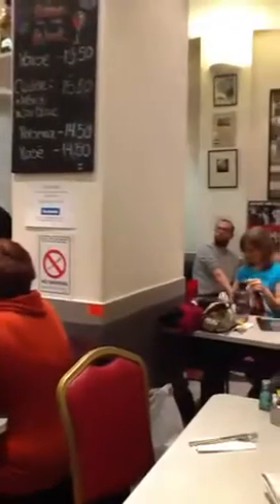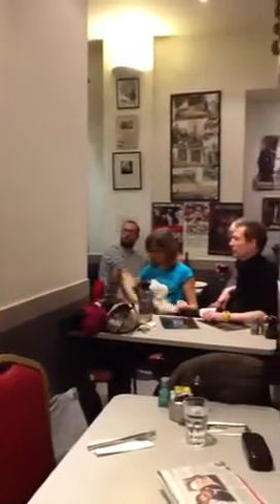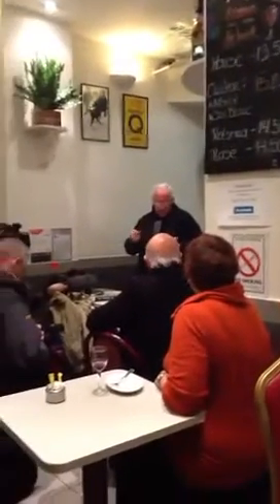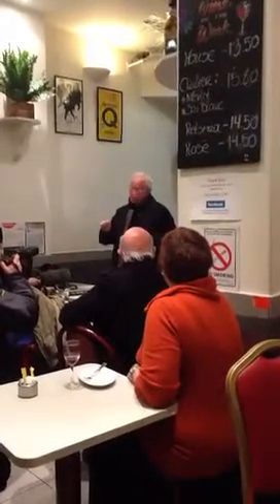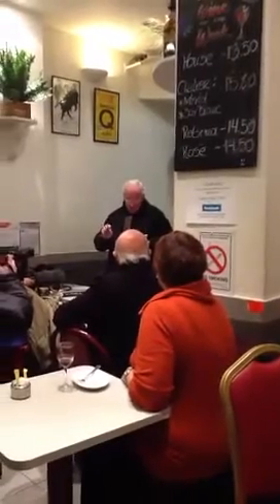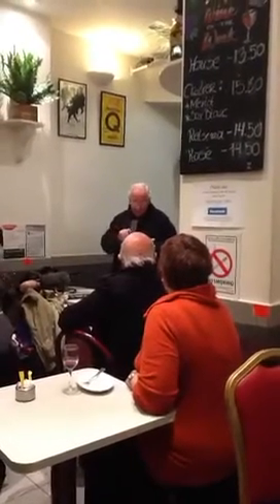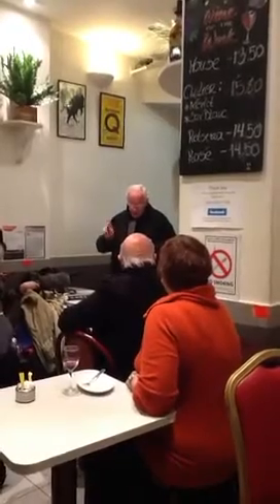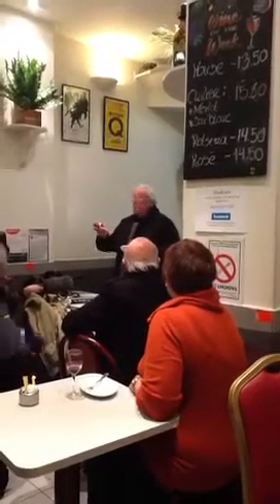Simon Callow at Gaby's Deli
An excerpt from Simon Callow's reading from the play The Arab-Israeli Cookbook, at Gaby's Deli on 5th January 2012.